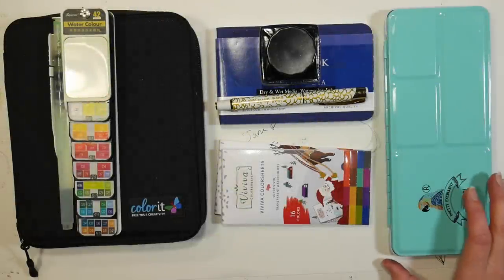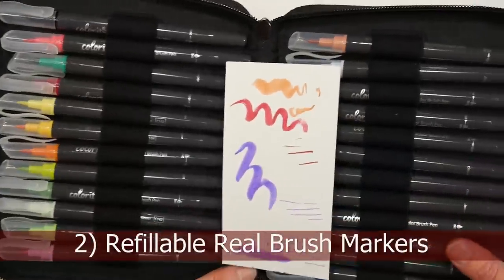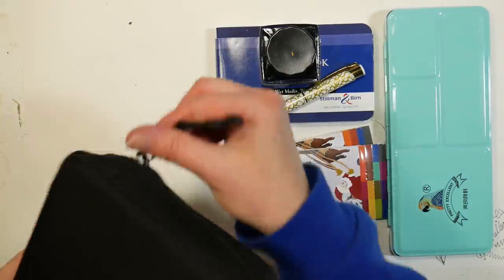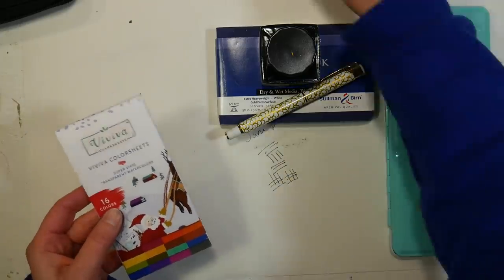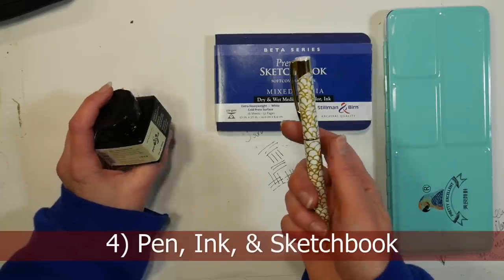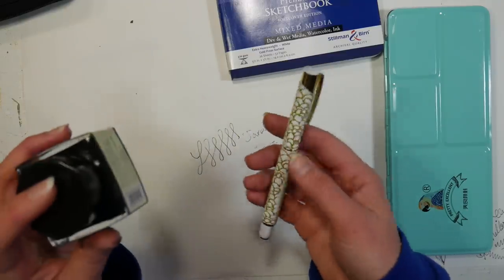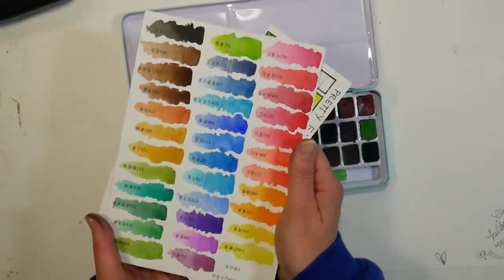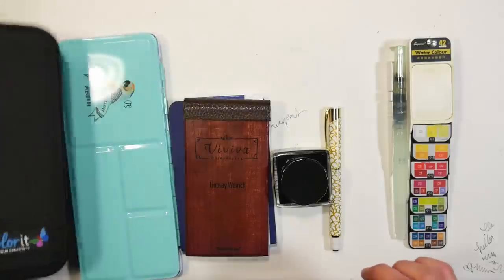5 Under $25 Gifts for Artists!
5 Art Gifts Under $25
***Thank to viewer suggestions I have added Gift ideas for budgets under $10, $25, $50, $100 and money is no object suggestions on this blog post

Products featured in this video:

42 color Watercolor Wheel

Refillable Watercolor Brush Pens

Fountain Pen
India Ink (packaging has changed, but this is the same ink.)
Sketchbook (This one might be much cheaper at your local art supply store.)
Pretty Excellent set of 36 Watercolors
5 Art Gifts Under $25